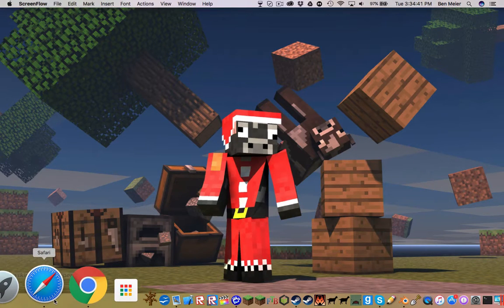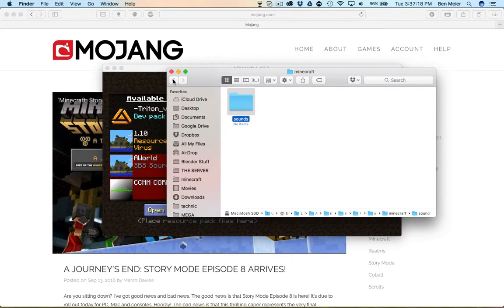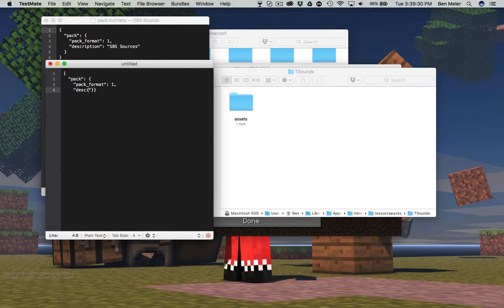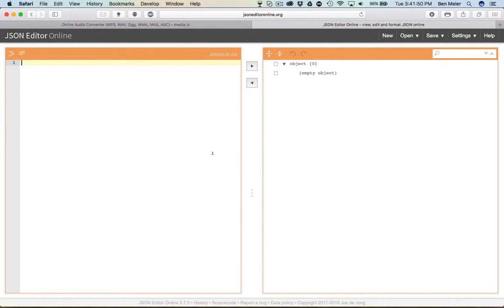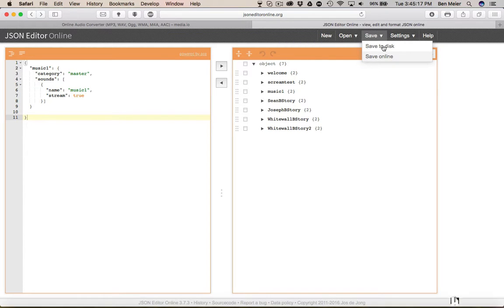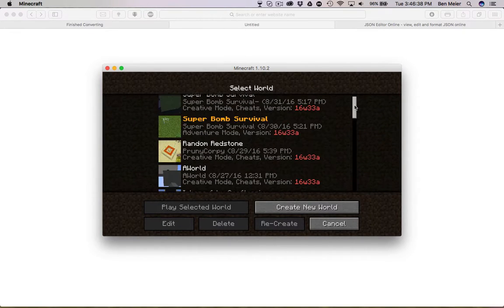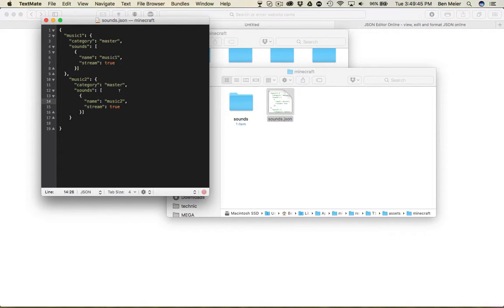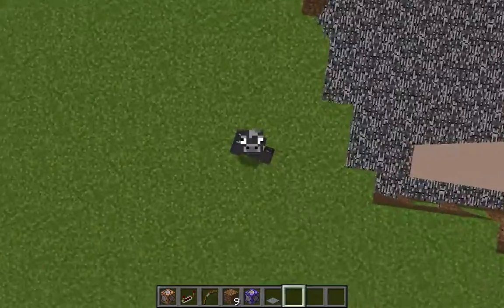How to Add Your Own Custom Sounds to Minecraft // Tutorial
Welcome to another tutorial. Today I teach you how to add your own custom sounds in Minecraft in 1.10.2. This will also work in earlier versions. I got my new headphones so excuses the  loudish pops for p's and t's

Links:
media.io

Peace,
CrazyCowMM